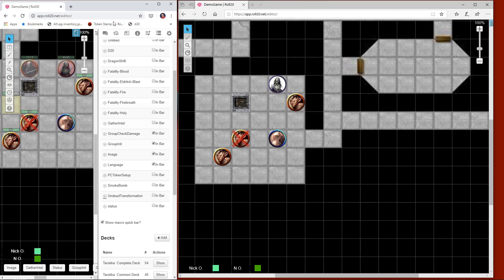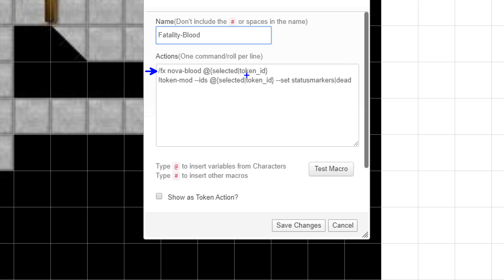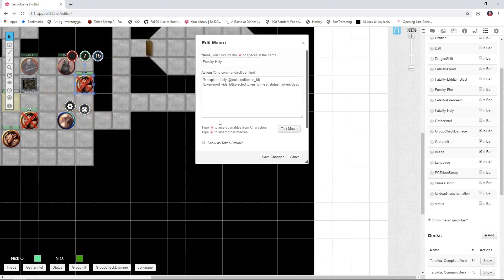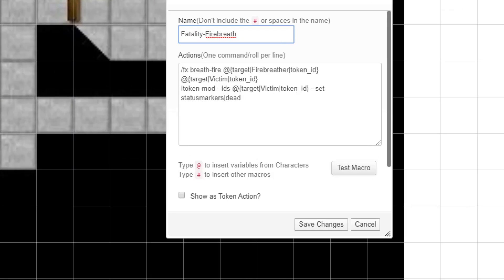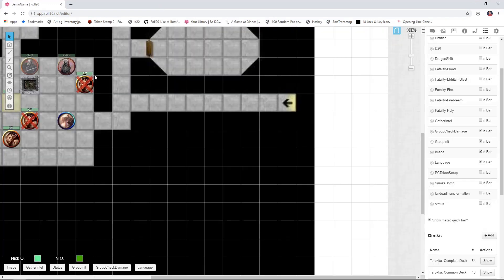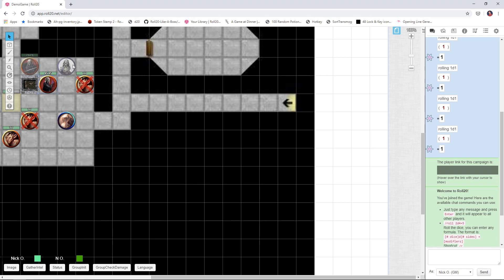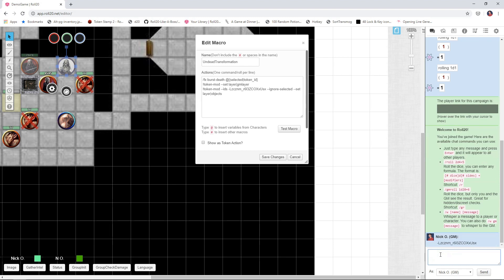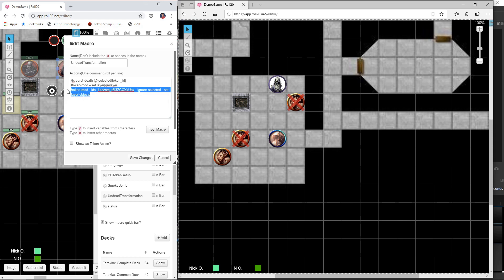Creating Special Effects in Roll20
This video shows how to use the fx command in Roll20. Note that you need a Pro subscription in order to use the tokenmod commands.

TOC:
Fatality Macros: 1:04
Smoke Bombs: 6:41
Undead Transformation: 8:05

Here is the Blood Fatality Macro:
/fx nova-blood @{selected|token_id}
!token-mod --ids @{selected|token_id} --set statusmarkers|dead

Here is the Smoke Bomb Macro:
/fx burst-smoke @{selected|token_id}
!token-mod --set layer|gmlayer

Here is the Undead Transformation Macro:
/fx burst-death @{selected|token_id}
!token-mod --set layer|gmlayer
!token-mod --ids REPLACEMEWITHYOURTOKENID --ignore-selected --set layer|objects

Here is the command to get the id of a selected token:
@{selected|token_id}